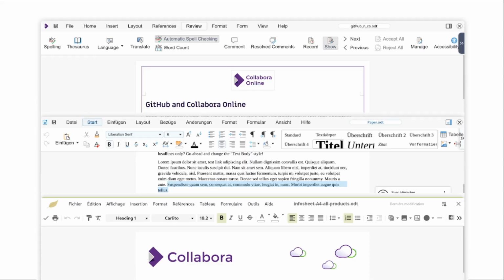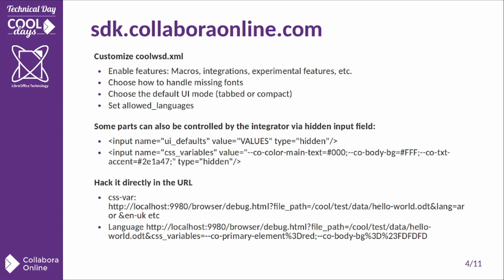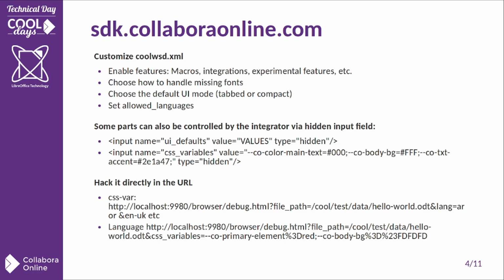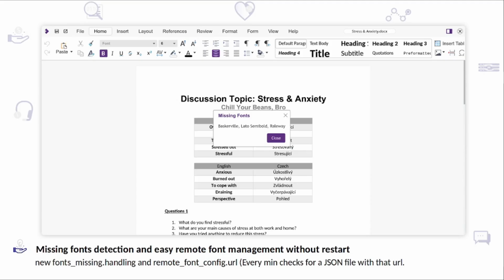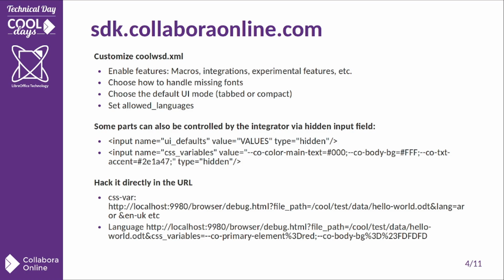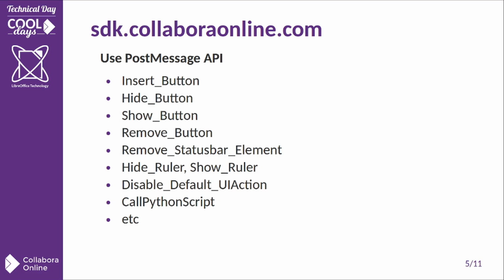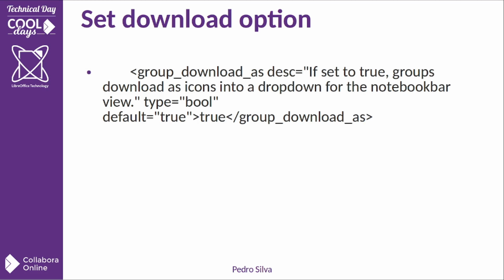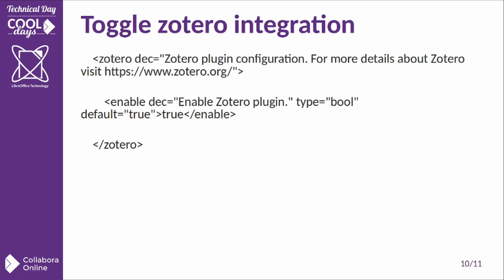Deeper integration of Collabora Online by Pedro Silva 🆒 COOLDays 2023